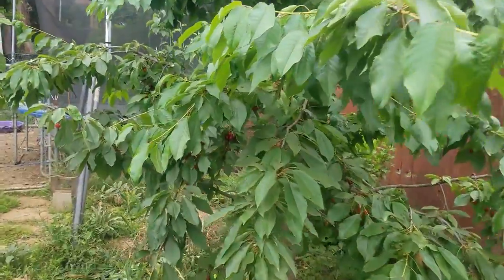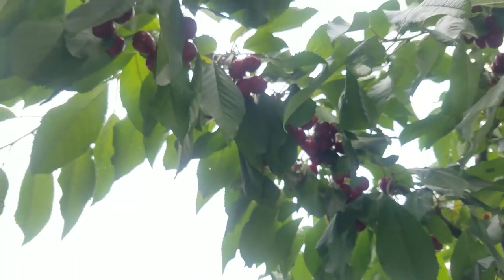Garden update after 2 months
This is an update on how the garden is doing now.

Similar corner bricks like the ones I used: best to go to your local hardware store and see if they have them.